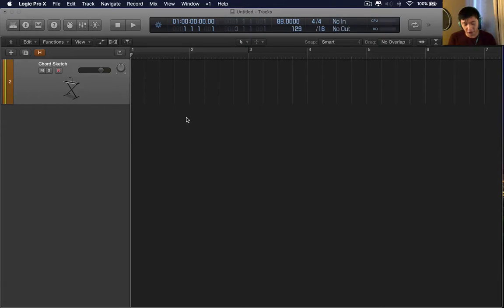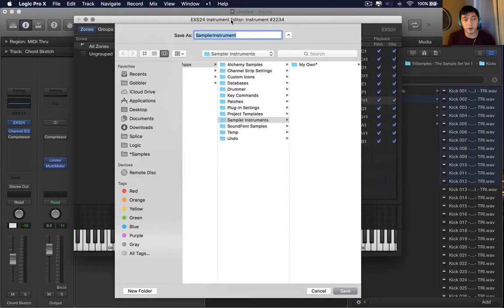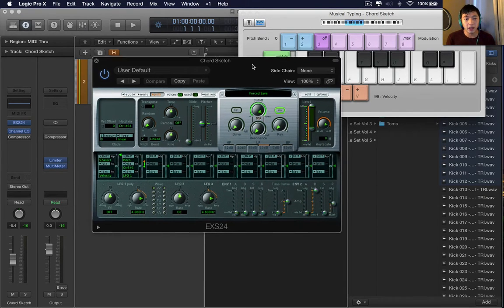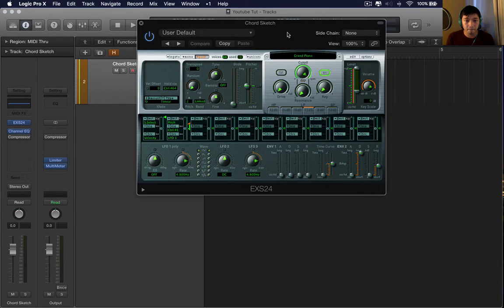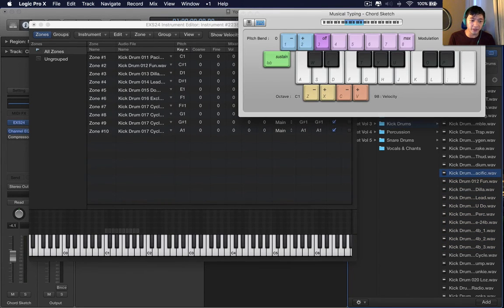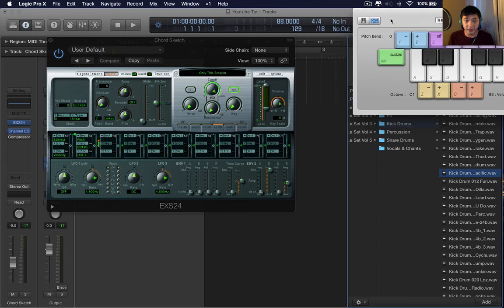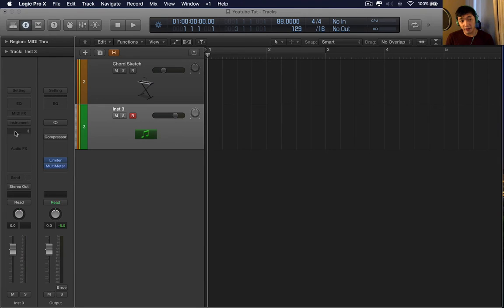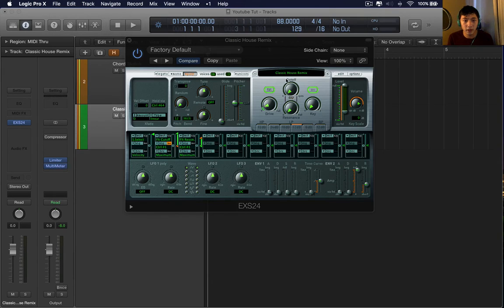Saving Custom EXS24 To Specific Logic Project Only